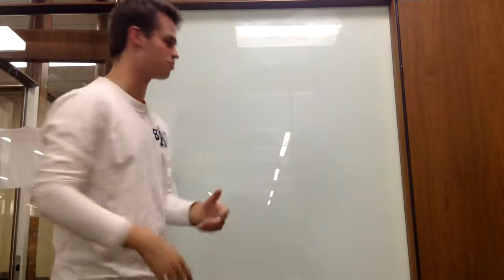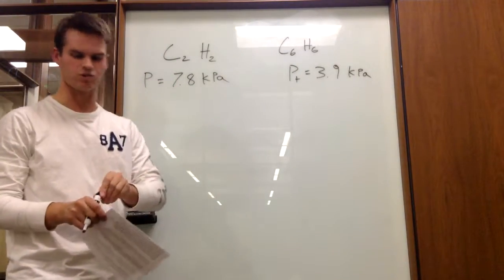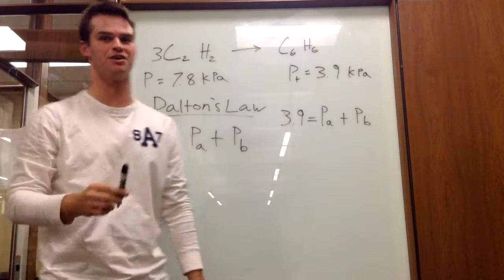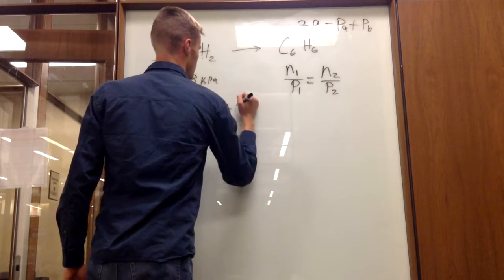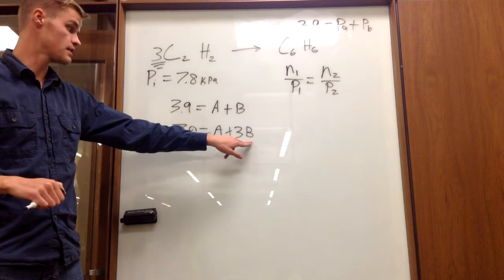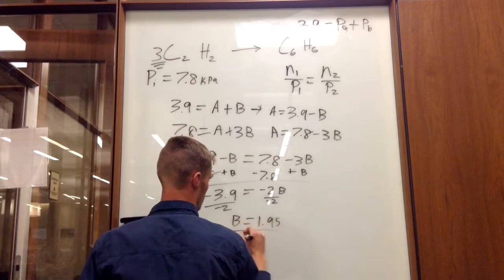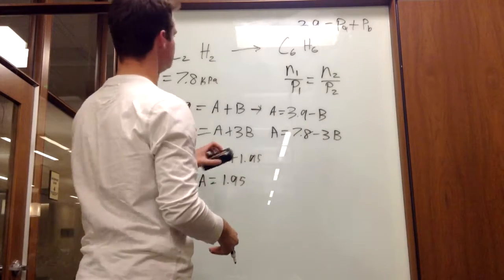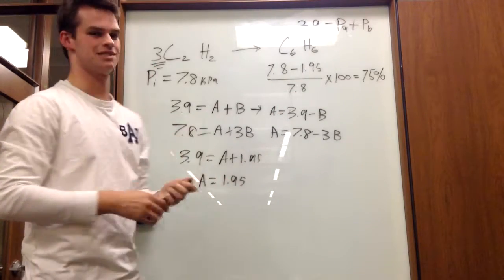Percentage of Acetylene That Reacts To Form Benzene